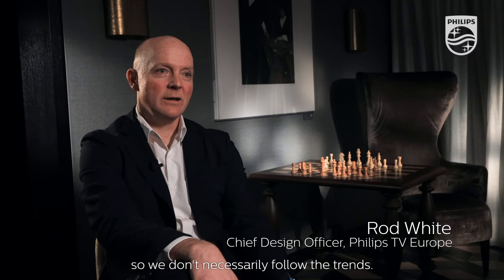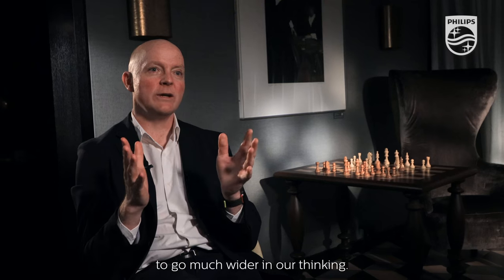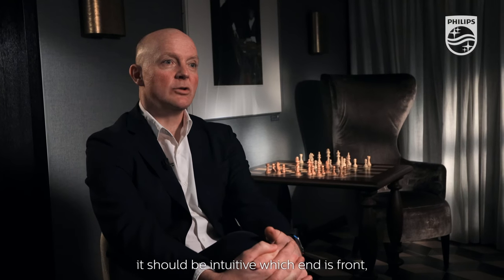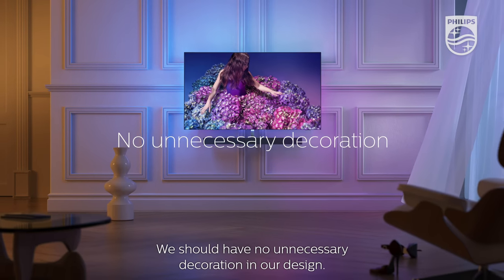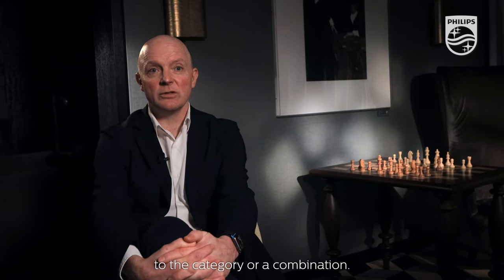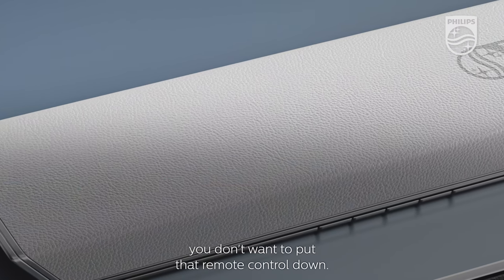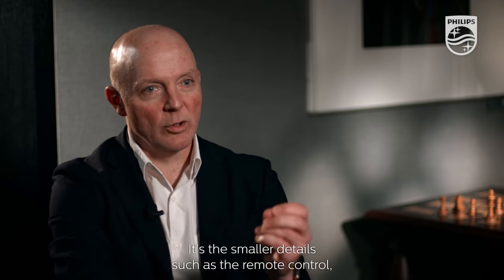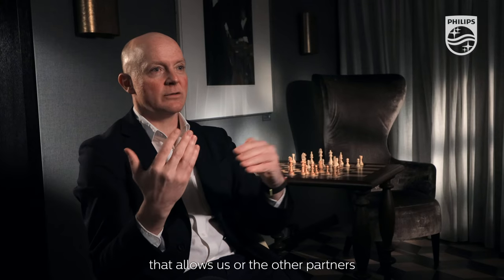Philips European Design Philosophy | Philips TV & Sound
Discover the four principles behind the Philips European Design Philosophy.

Philips TV & Sound.
The difference is real.